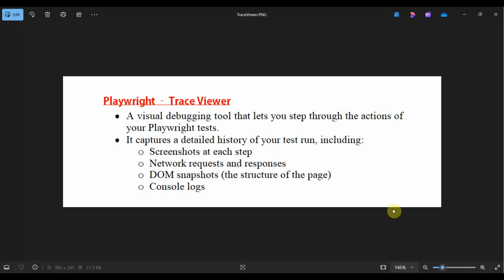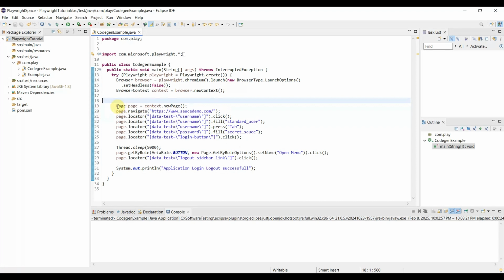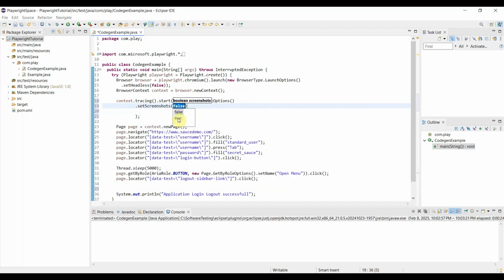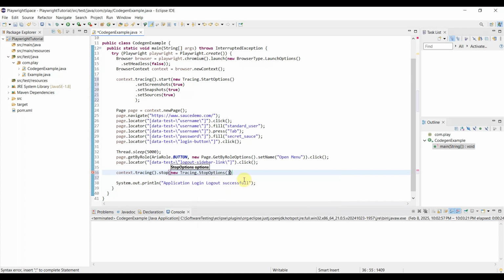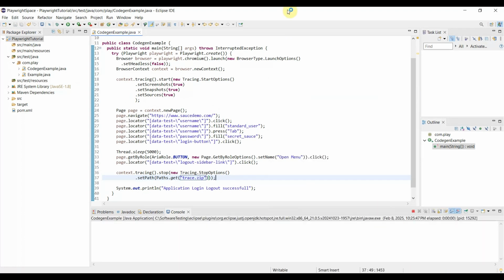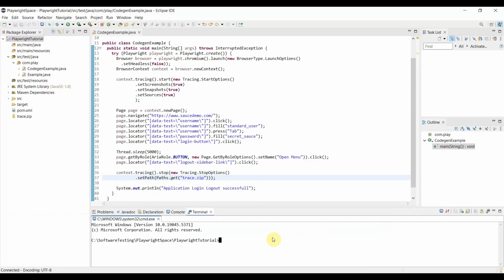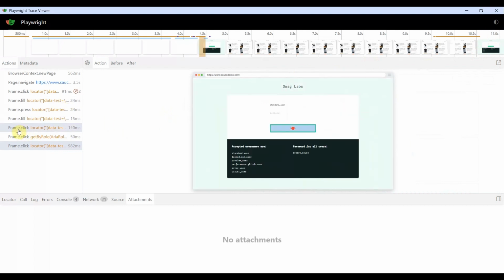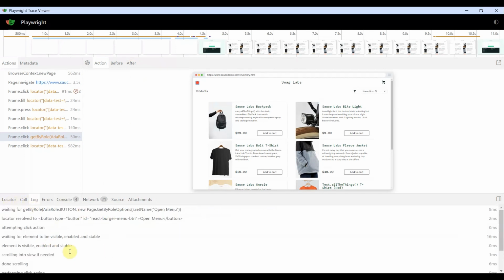Playwright Trace Viewer using Java for Beginners | Software Testing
Playwright Trace Viewer is debugging tool. In this video, we’ll walk you through how to use Playwright Trace Viewer with Java to visualize and debug your test executions step by step.
- What is Playwright Trace Viewer and why it’s a game-changer for debugging
- How to set up Playwright Trace Viewer in your Java project
- How to record and analyze test traces
- Tips for troubleshooting flaky tests using Trace Viewer
- Real-world examples to help you get started

Whether you're a beginner or just getting started with Playwright and Java,
this tutorial will help you master the tools you need to debug your tests like a pro!

00:00 Intro
00:12 What is Trace Viewer
01:10 Trace Viewer Java
08:30 Outro